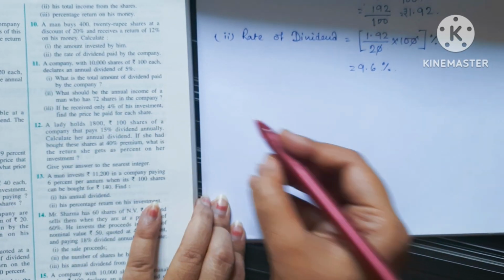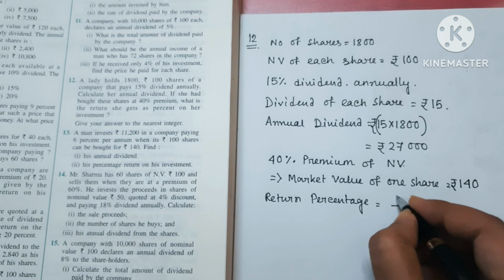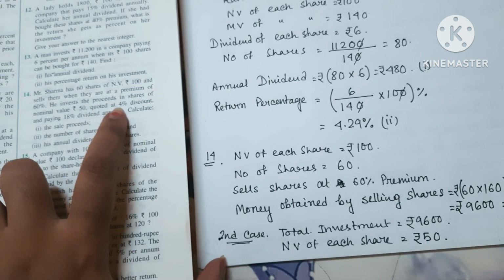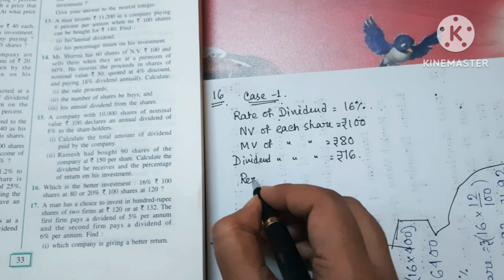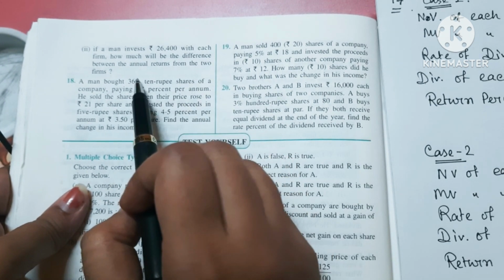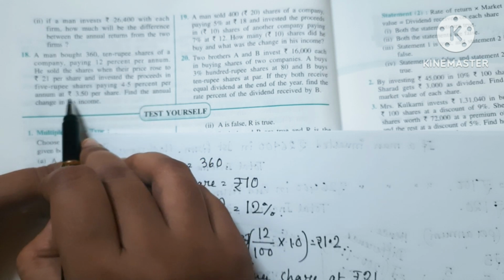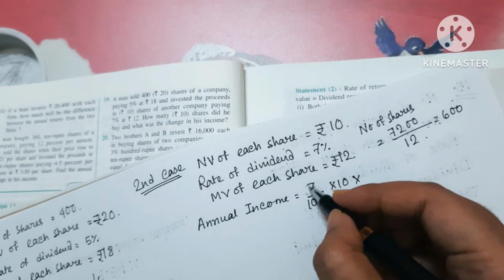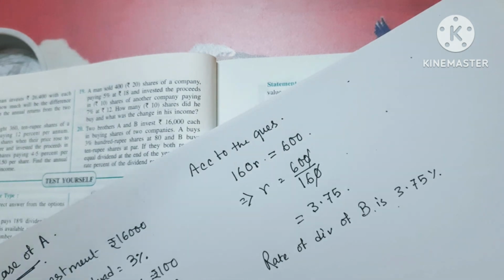Concise Maths Solution ||Exercise 3B|| Q 11 to Q 20|| Share and Dividend || ICSE Class 10|| 2026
📘 Detailed Solution | Exercise 3B (Q11–Q20) | Share and Dividend | ICSE Class 10 Maths | Selina 2026

Welcome to Let’s Solve with Ranita!
In this video, we present the step-by-step solution of Questions 11 to 20 from Exercise 3B, Chapter 3: Share and Dividend, based on the latest edition (2026) of Concise Mathematics by R.K. Bansal, Selina Publishers for ICSE Class 10 students.

🔍 Topics covered:

Calculation of Dividend

Yield and Return

Concept of Market Value and Nominal Value

Real-life application-based questions

Tips to avoid common mistakes in this chapter

🎯 This video is perfect for:

ICSE Class 10 students preparing for the 2026 Board Exam

Strengthening your concept on Shares and Dividends

Practicing how to approach numerical problems smartly and accurately